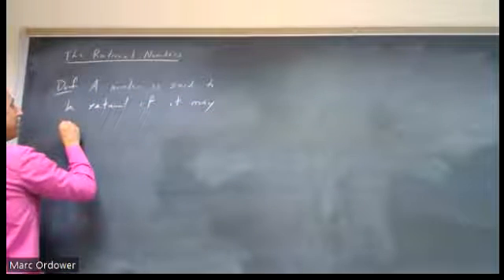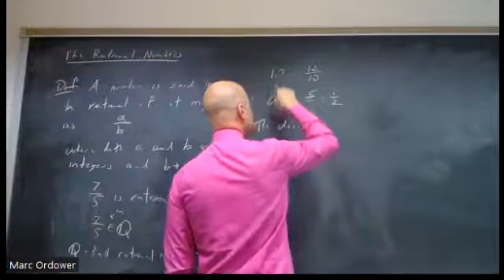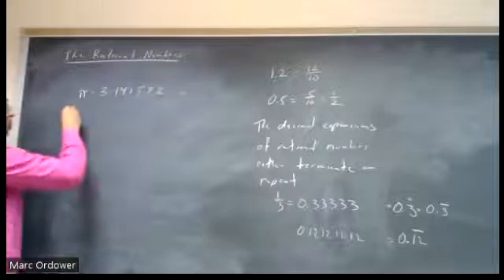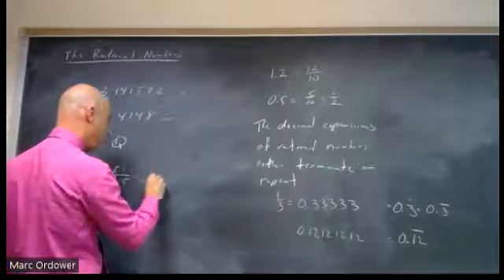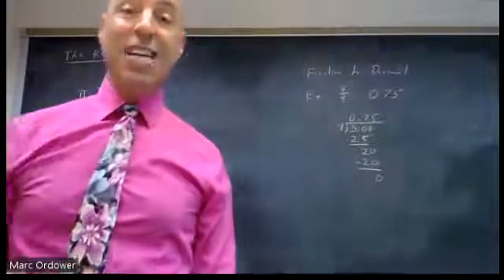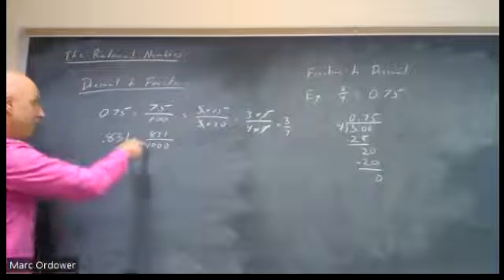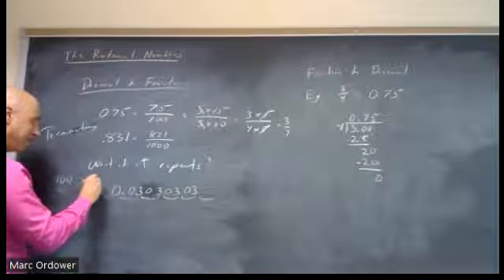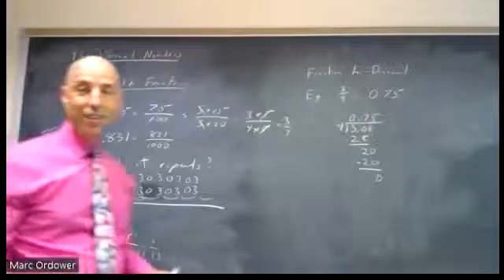The Rational Numbers